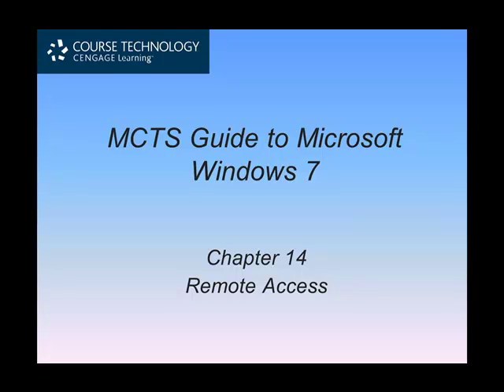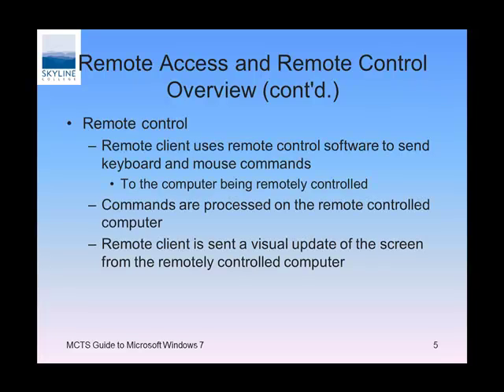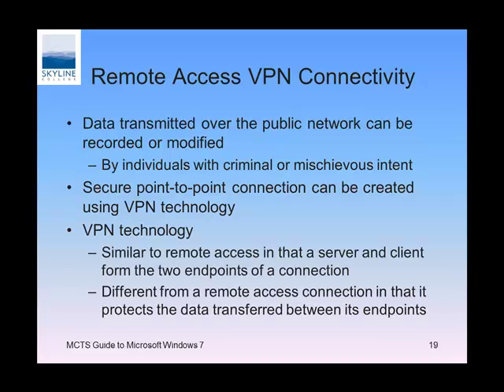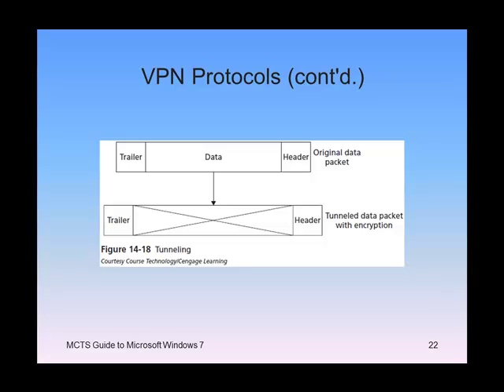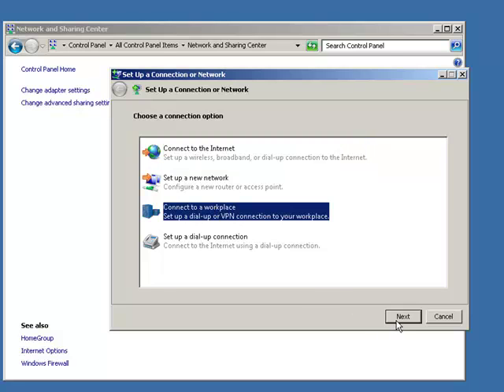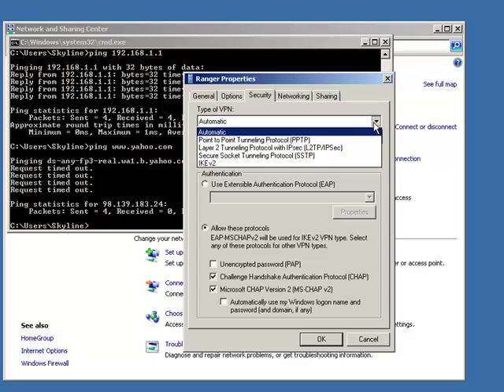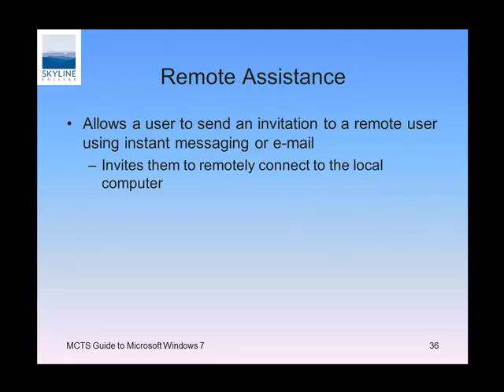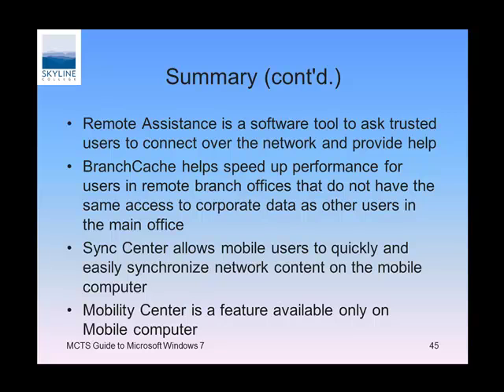Windows 7 Chapter 14 Remote Access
Remote Access and VPN Configuration